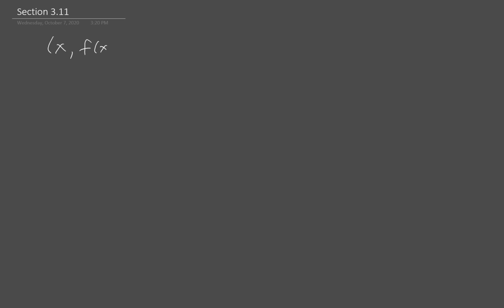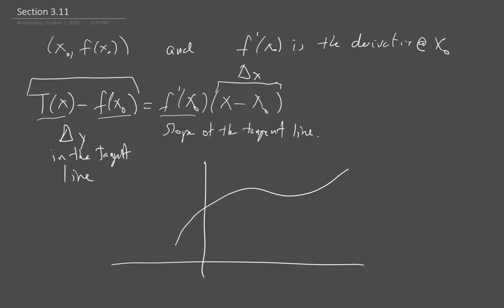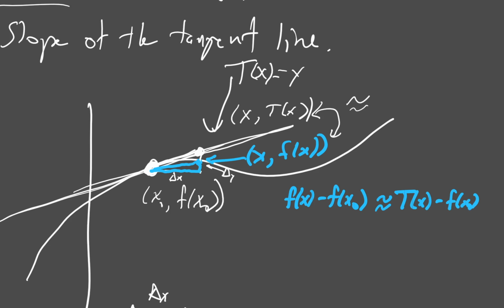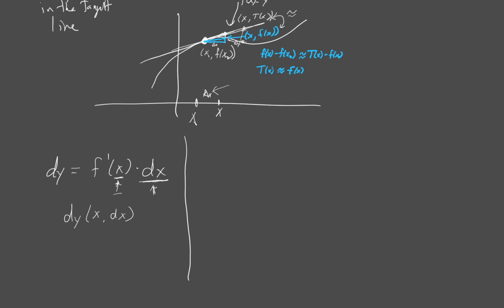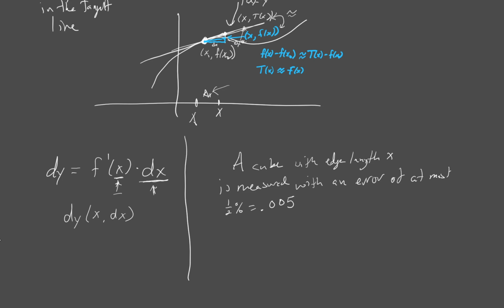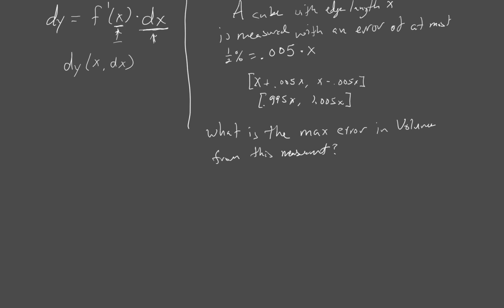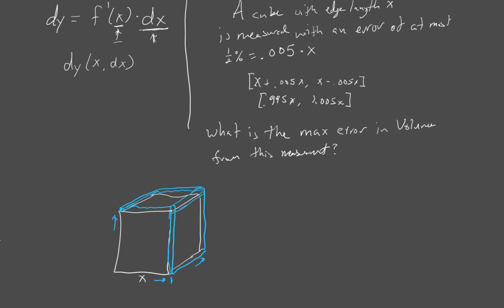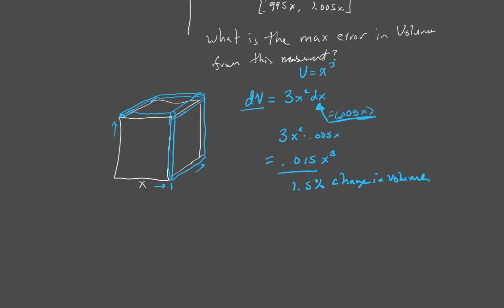Section 3 11 Part 1